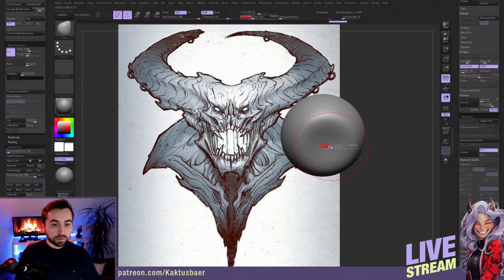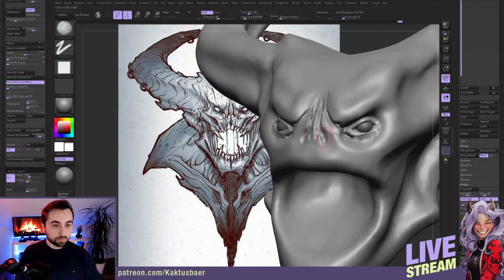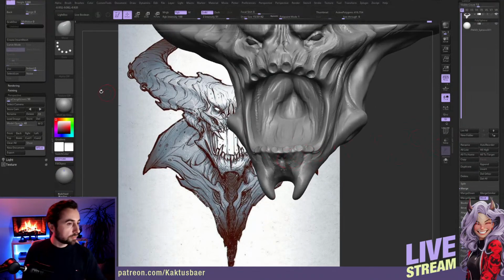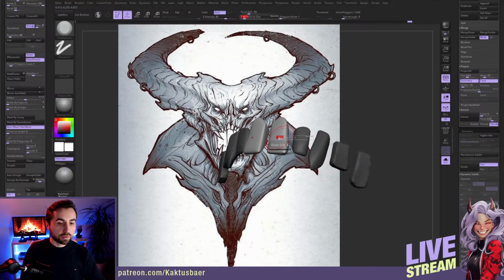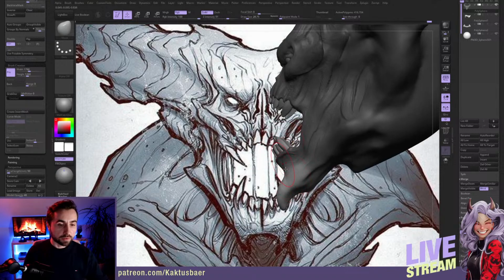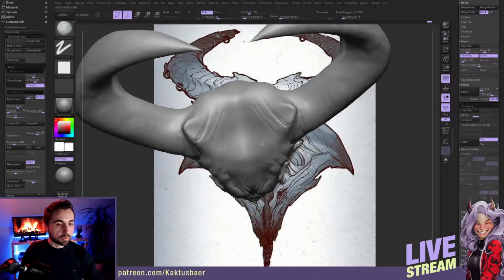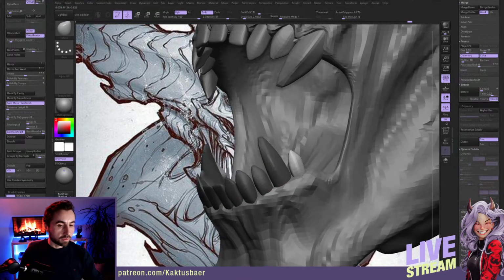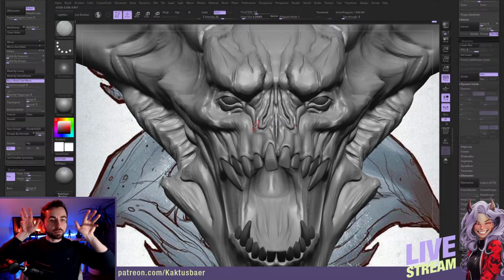Demon Sculpting Tutorial in ZBrush Live Stream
My setup is not super fancy, but I wanted to share with you and I will update from time to time. If you like to support me, please use these links to buy. Thank you :)
My setup:
Mic Arm
Mic Pop Filter
Hard Drive
Hard Drive Docking
Recomendation:
Wacom Tablet
Wacom Tablet small
Asus Screen: ASUS MX38VC
A Demon bust Sculpting Tutorial in ZBrush live in stream.
Concept by
Tentaclesandteeth